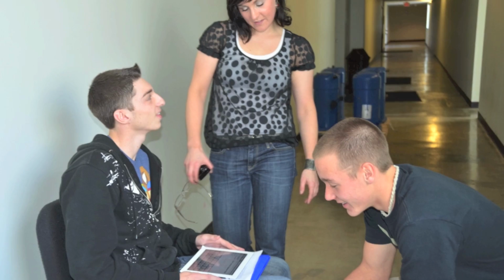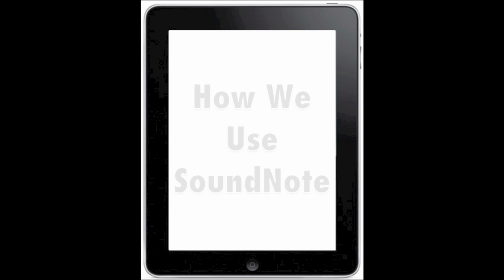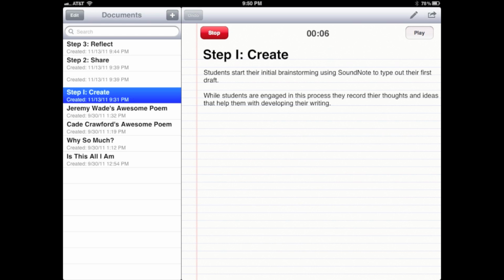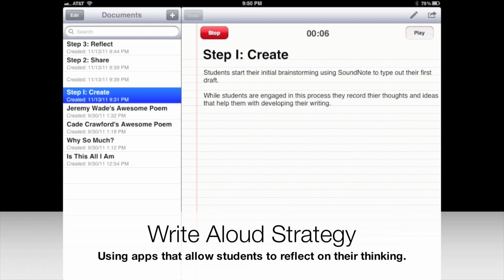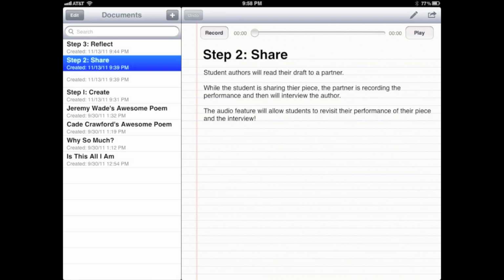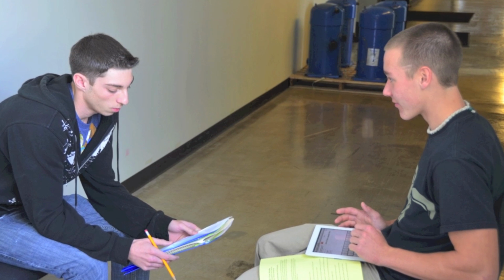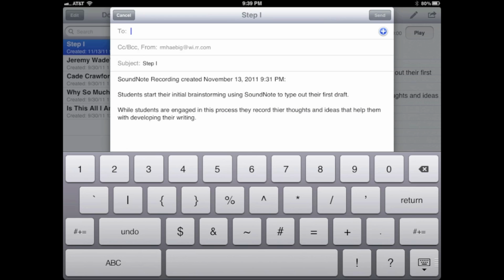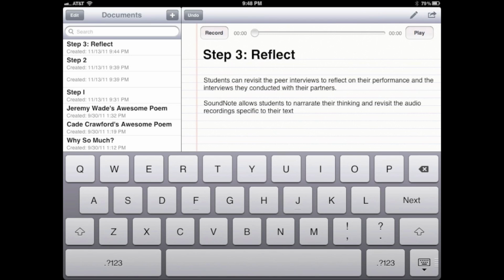2012 Haebig Artifact 2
This video showcases and assess some of the tools and applications that can assist students in evaluating their use of vocabulary and improve student writing and thinking behaviors.   In addition, this video will highlight other curriculum integration ideas for these apps for other iOS devices.